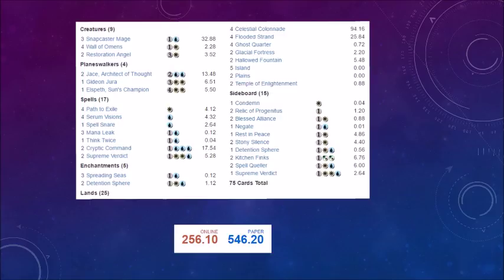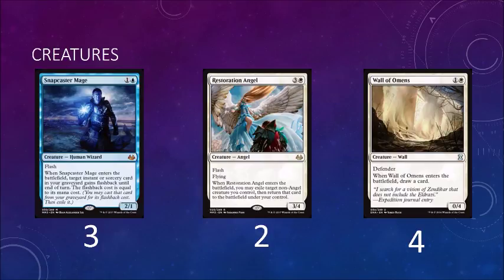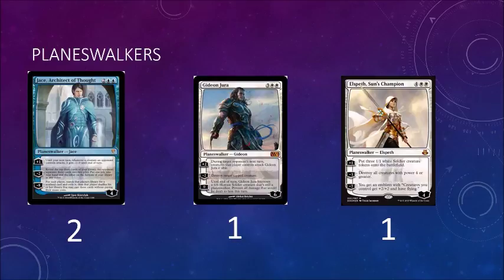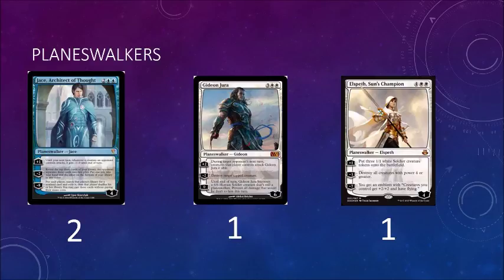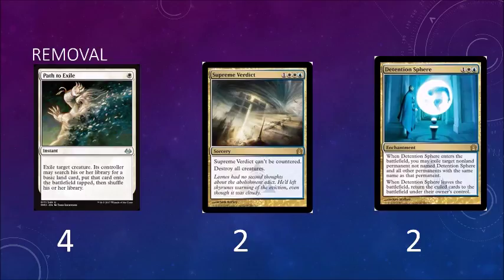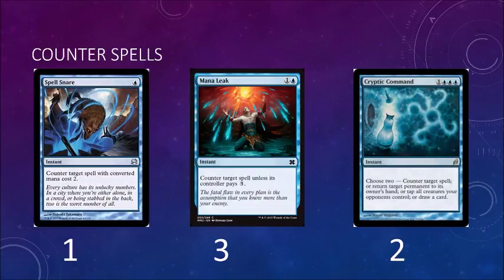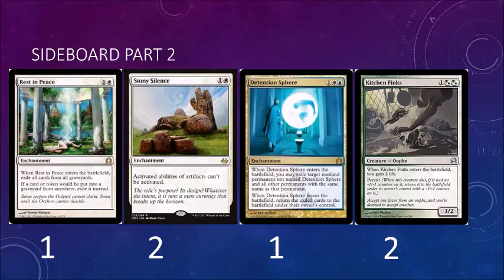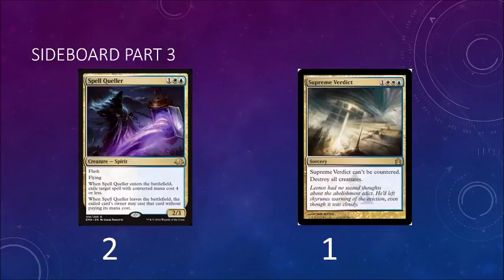MTG: Blue White Control Modern Deck Tech